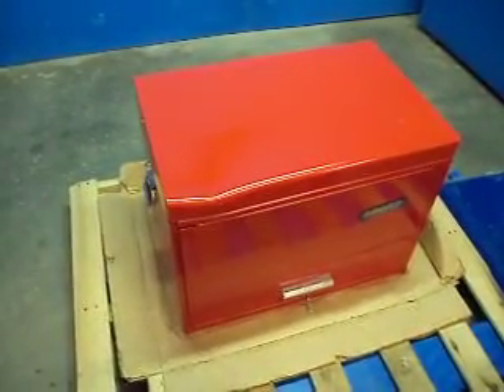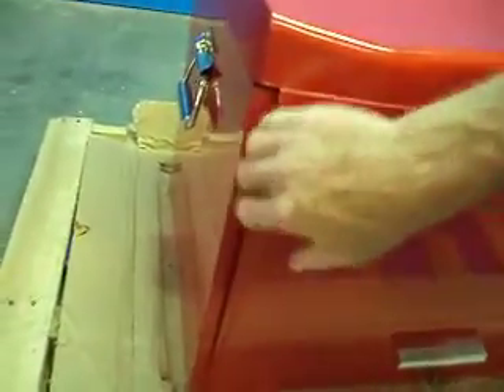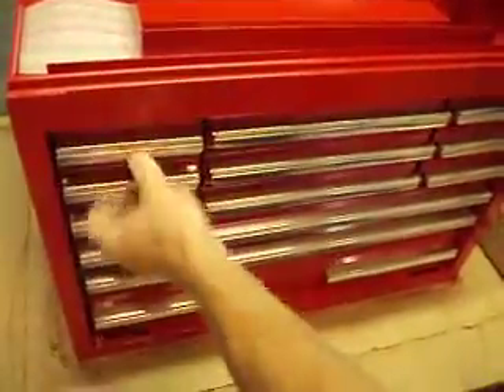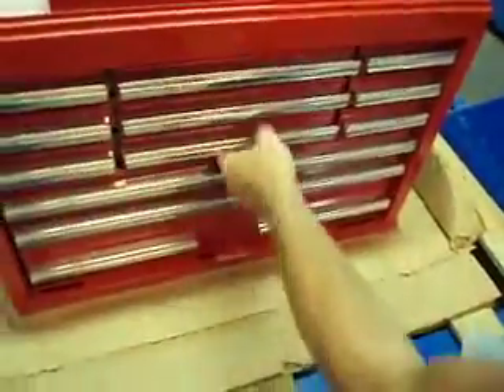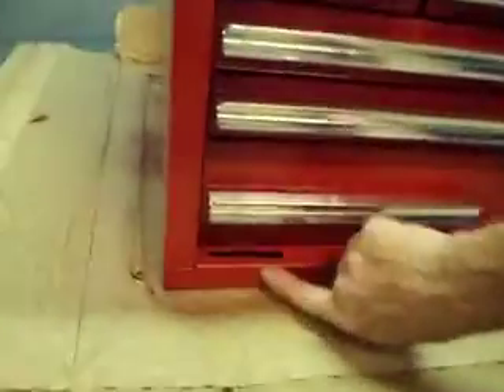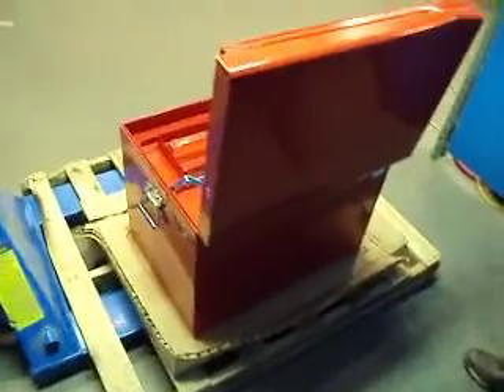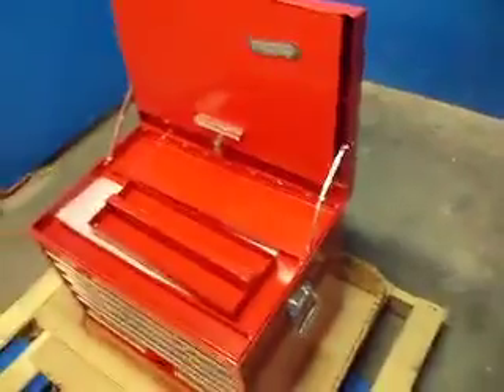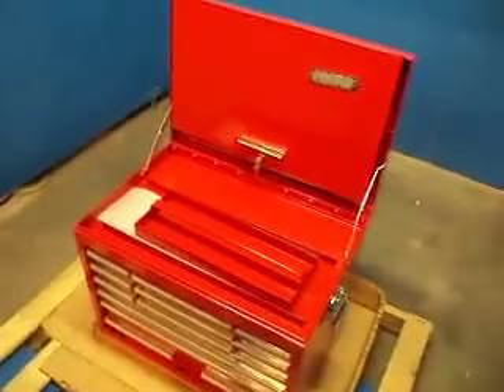Proto Toolbox Stu Walkaround demo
Proto Toolbox Walkaround demo